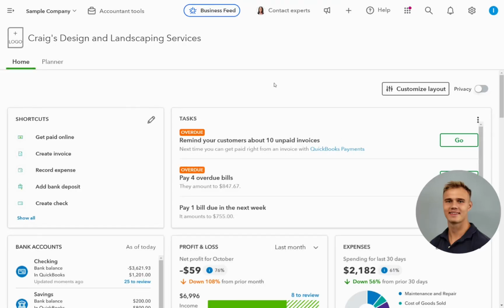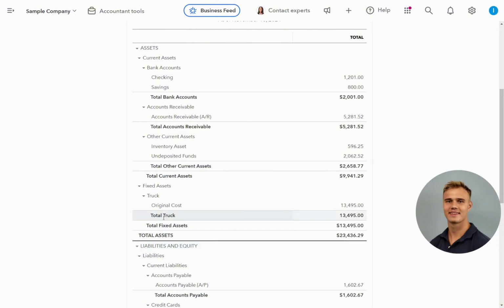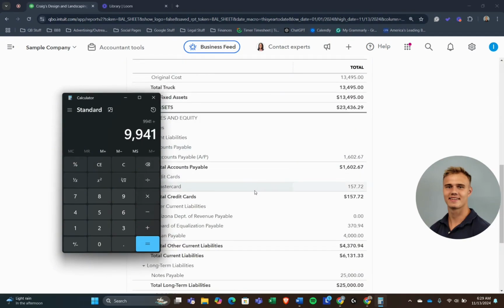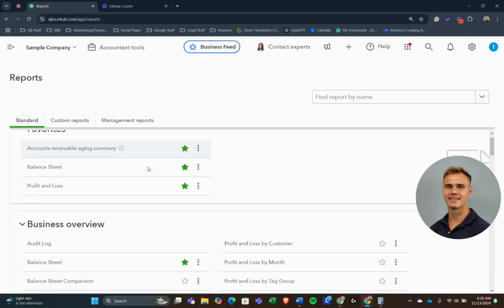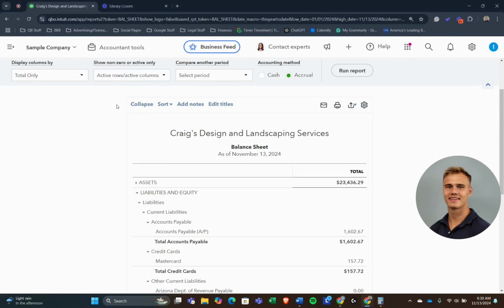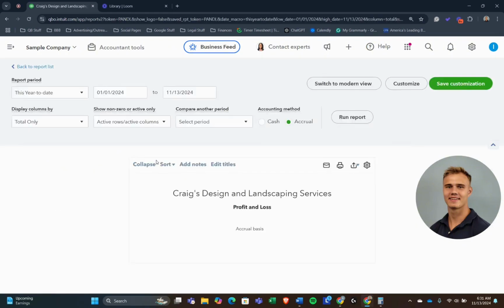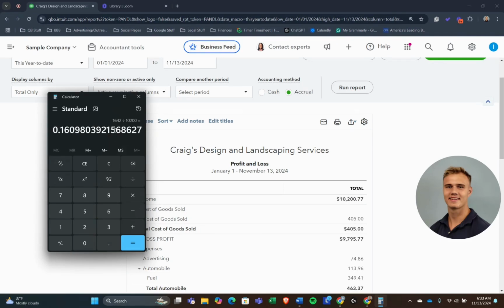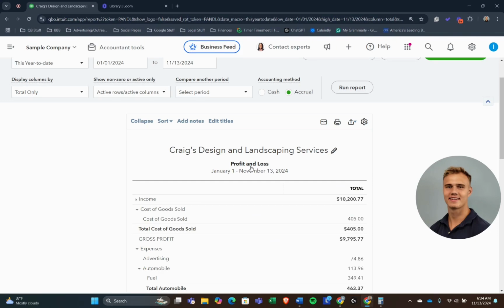Understanding Important Financial Ratios for your E-commerce Business